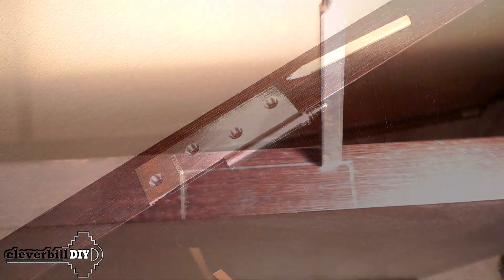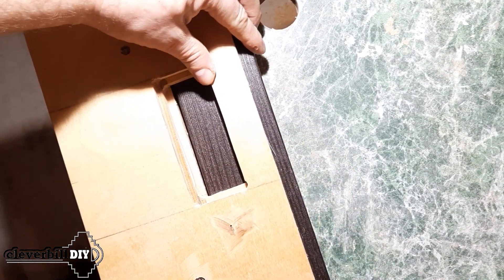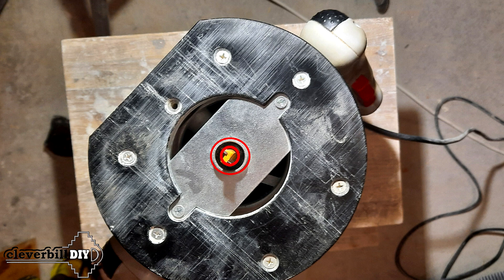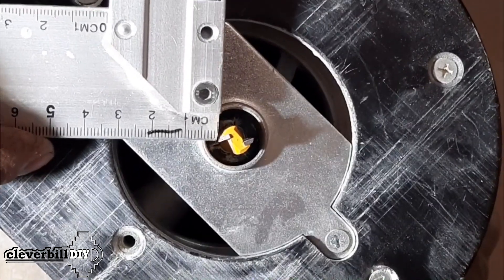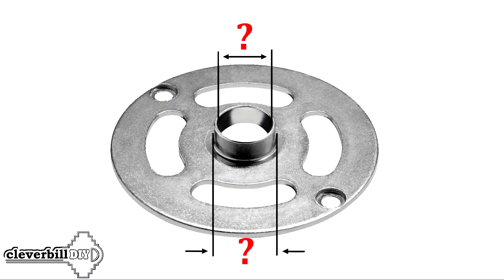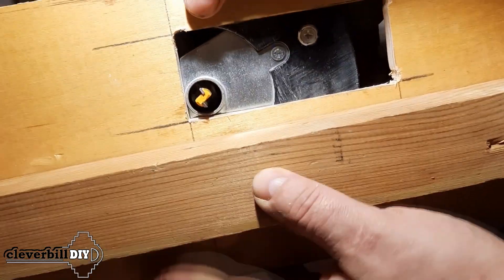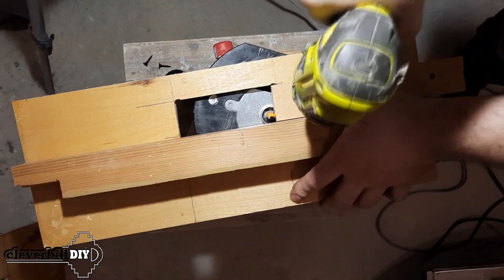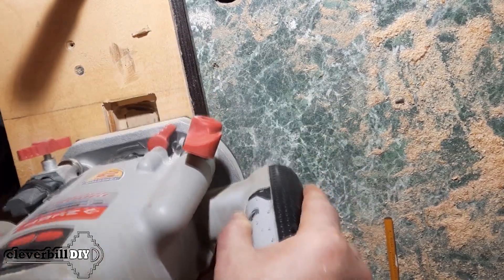We cut the grooves under the door hinges with a manual milling cutter using a template DIY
How to quickly and efficiently embed door hinges, we make with our own hands the simplest template for inserting door hinges using a manual milling machine.